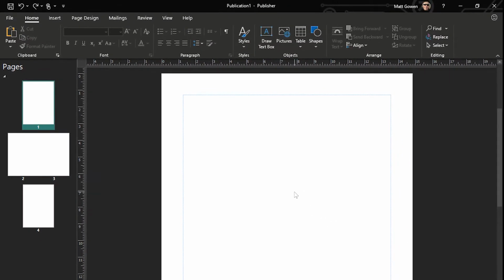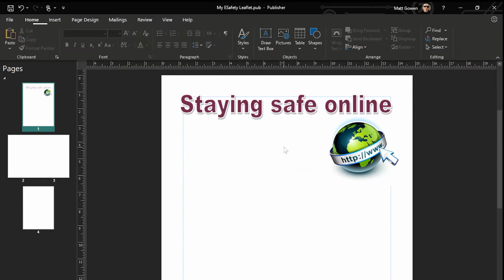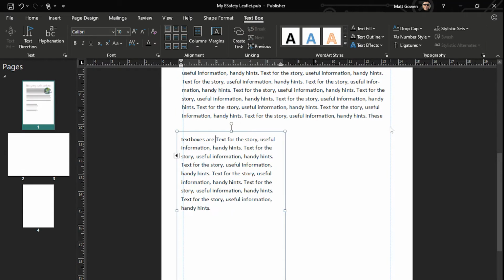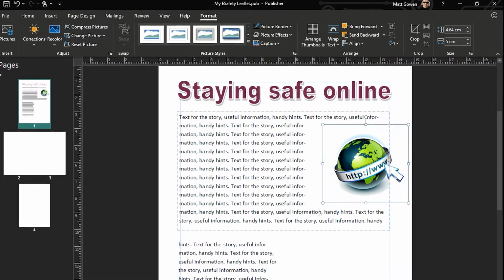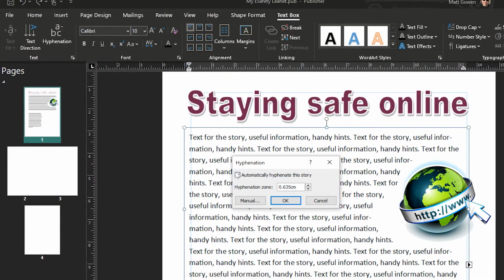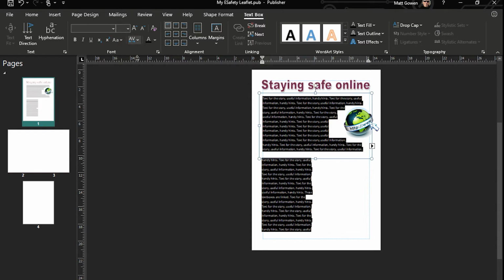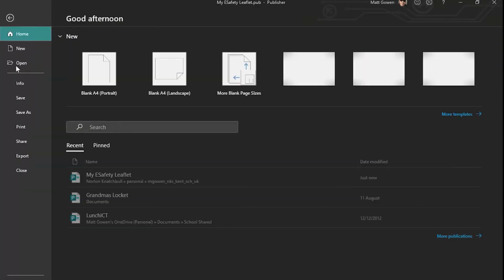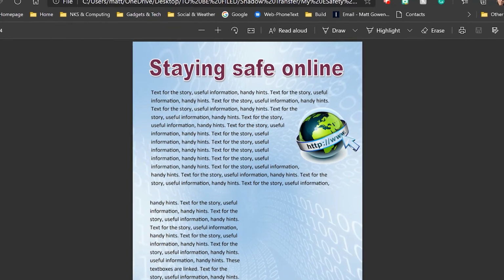Y7 03 Brochure - further Publisher Techniques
For Unit 3 Year 7, giving further Publisher methods and techniques, including Word-Art, Images, Textboxes with overflow, Image text wrapping, transparency, hyphenation, image compression and saving as a PDF.